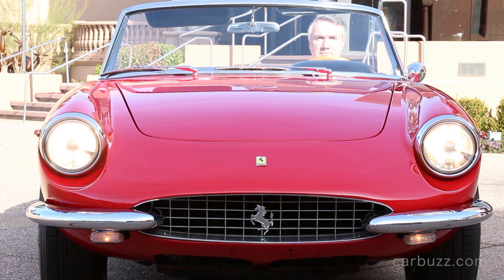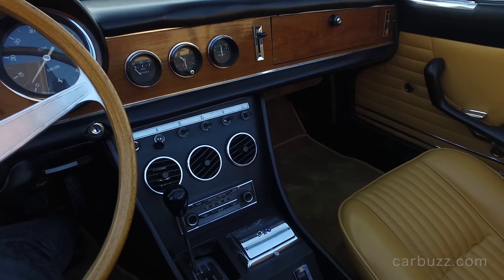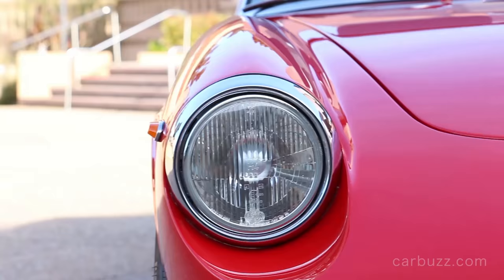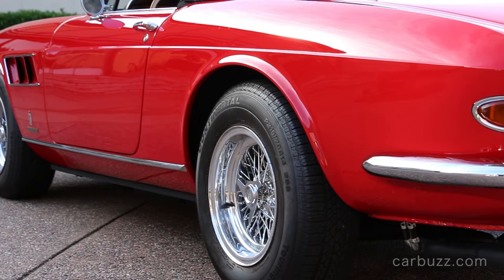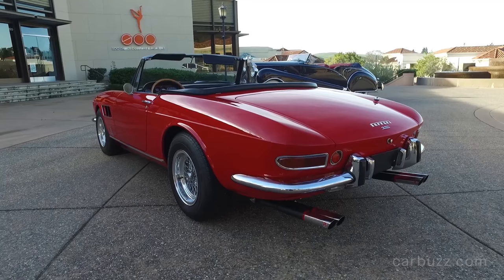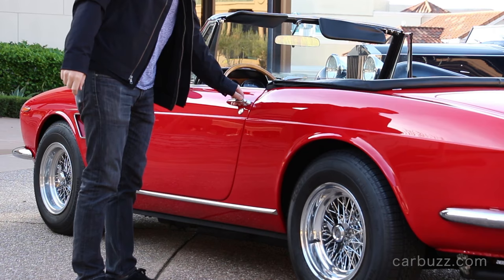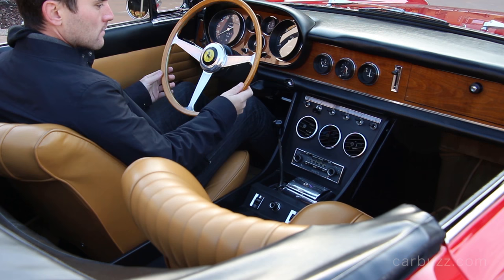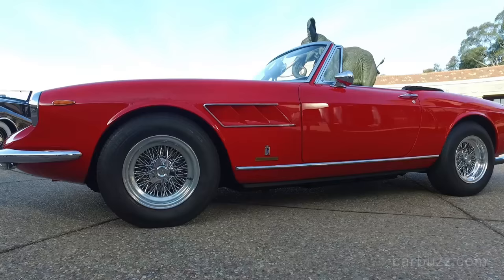Unboxing $2.5 Million 1967 Ferrari 330 GTS - Only 100 Made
Welcome today's unboxing review and we have something very special for you. This is a 1967 Ferrari 330 GTS, of which only 100 were made. In fact, one of those was a pre-production model. So in other words, only 99 were sold to the public and this is one of them. And yes, it's absolutely beautiful inside and out.

Power comes from a naturally aspirated 4.0-liter V12 with 300 hp and 245 lb-ft of torque. Power goes to the rear wheels through a five-speed manual transmission. Welcome to pure analog goodness, Ferrari style. Performance? Zero to 60 mph in the mid-six second range and a top speed of 146 mph.The 330 GTS and its coupe sibling, the 330 GTC, premiered in 1966 as successors to the iconic 250 GT and 275 GTS. After only a few short years on the market, the 330s were replaced by the 365 GTS and 365 GTC. But the 330 GTS was unique because it's considered to be the first Ferrari where you could hear the radio. Point being is that the 330 GTS is more of a grand tourer than a race car. Think of it as an ancestor to today's California T. Weekend getaways and long, scenic drives up the California coast were the intention. And like all classic Ferraris, this one is worth a pretty penny with an estimated value of $2.5 million or so.  Sometimes money can buy happiness. Enjoy the review!

*TImestamps*
Introduction: 0:20
History: 0:45
Engine start up: 1:15
Engine and transmission: 1:35
Performance: 2:15
Production: 3:25
Exterior: 3:25
Engine up close: 4:40
Ferrari road car story: 5:00
Interior: 5:40
Where's the transmission?: 7:10
What's it worth?: 8:10
For the weekend getaway: 9:35
Different from earlier Ferraris: 9:55
Eventual successors: 10:50
Conclusion: 11:40

Special thanks to the Blackhawk Automotive Museum in Danville, California for letting us film the car.